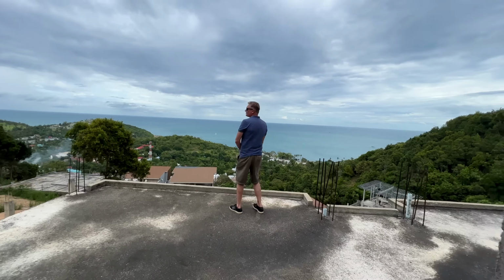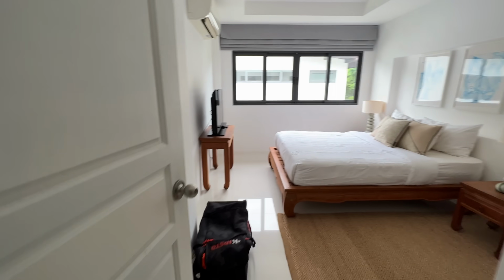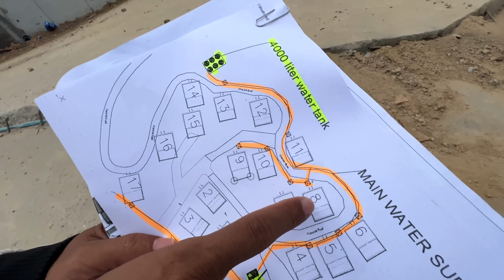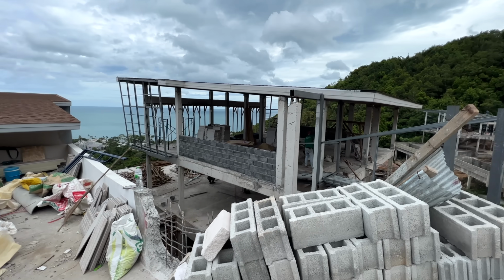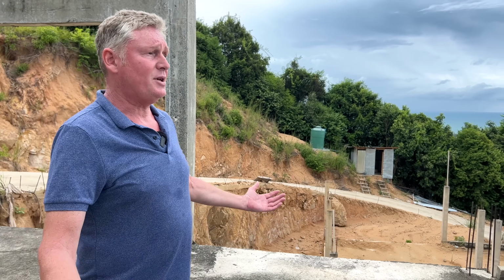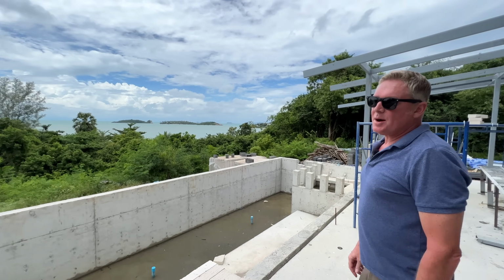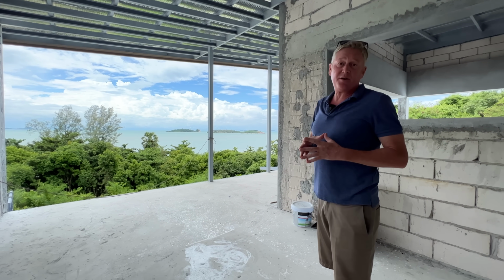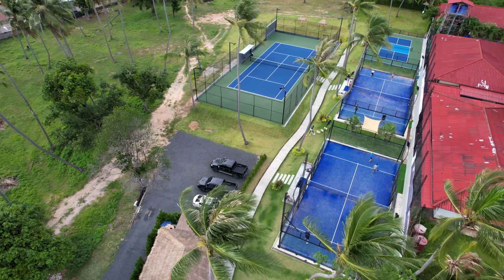3 Ways to Buy a Villa in Koh Samui, Thailand 🇹🇭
What are your options when buying a house or villa on Koh Samui, Thailand?  This video will show you 3 ways so you can begin living in Thailand!
Every time I go back to Koh Samui I meet more people who are deciding to make it their home, or at least their 2nd home.  Join me as we look at a Turnkey Resale Villa, an Off-Plan Development and a Bespoke Villa that is half done and gives the opportunity to customize the finish how you like.

(this is a new project spearheaded by my nephew Adam and our goal is to try our best to help anyone in this community find their villa or condo of your dreams when you are ready to start spending more time in Thailand)

THAILAND WEEKLY NEWSLETTER:
📬 Thailand News & Stories Delivered Free Every Sunday. By Thailand Lovers. For Thailand Lovers.

RW4U Timeline:
Hit 1M Subs on ……Yeah right, keep dreamin’ Chris.

My goal with this channel is to grow a community of people who like to have fun.
People who like to travel.
And people who understand you only live once!
I want to inspire you to see that being retired is the best chapter in life.
At the end of the day, this Channel is all about YOU.  Let me know what you want to see next and I'll do my best to make it happen!
After all...I'm Retired, Working For You.